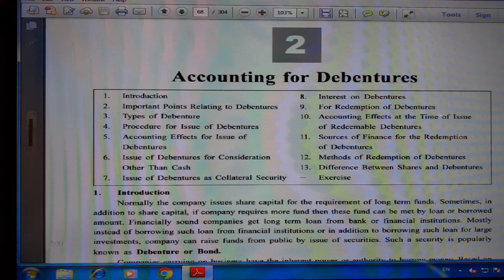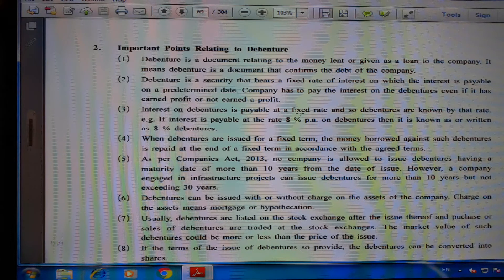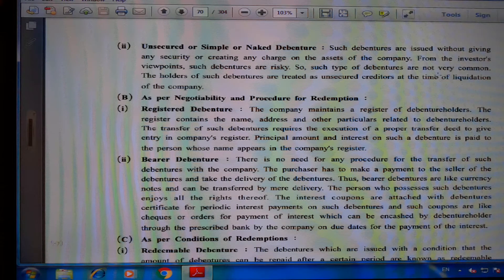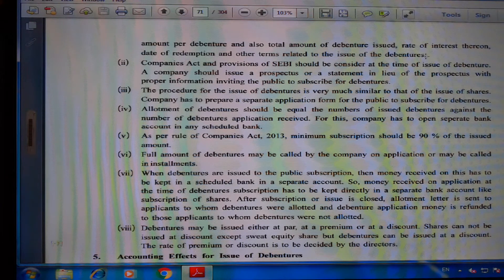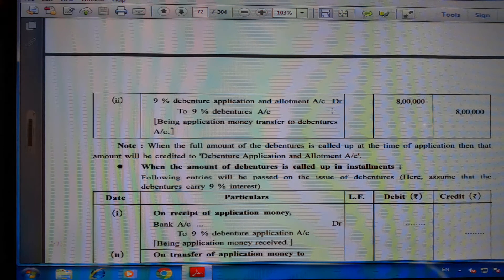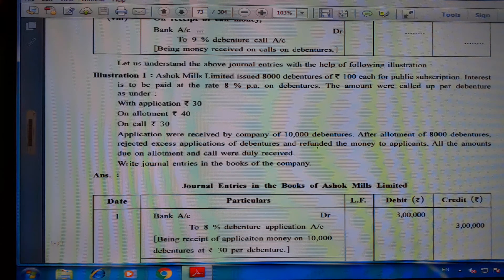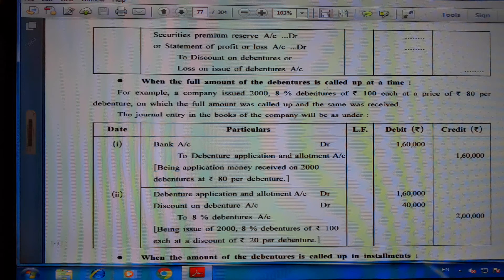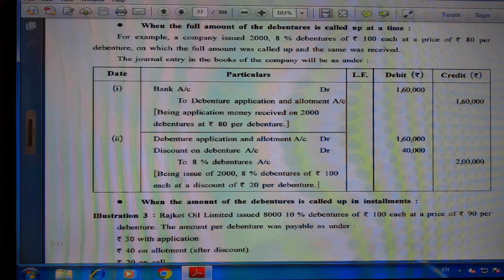Elements of Accounts Std:12 Date:11/09/20 By:Trupti Pandya.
part:2 Chapter:2 Accounting for Debenture.